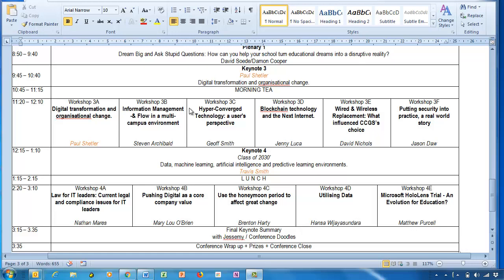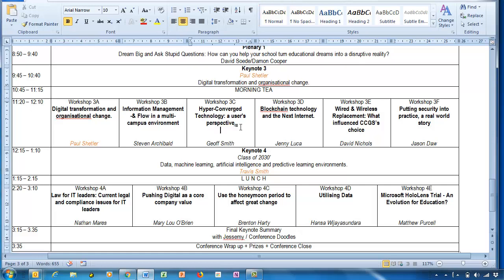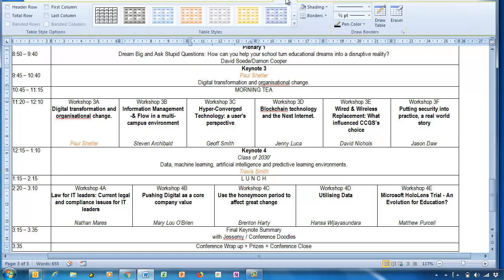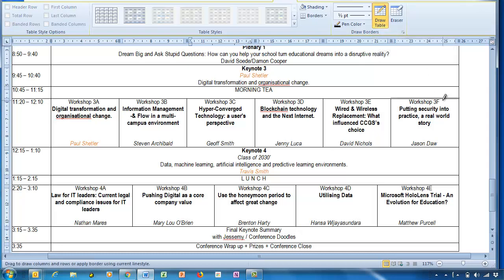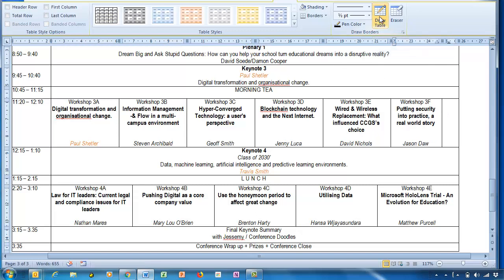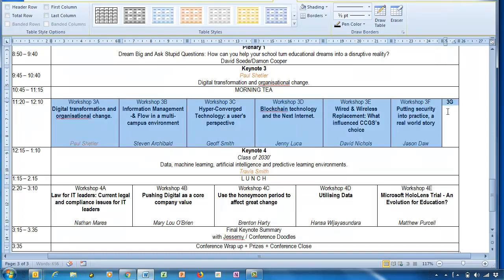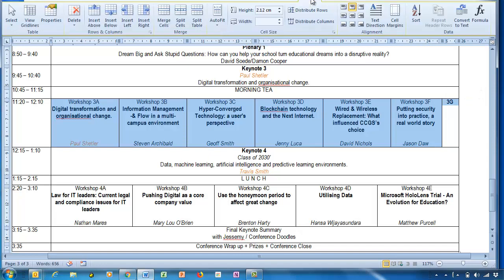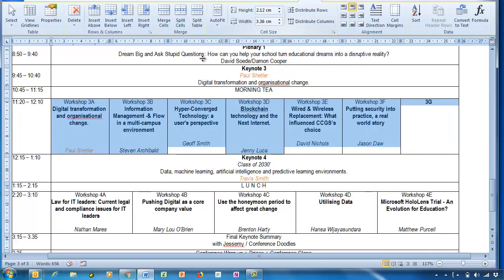distribute columns evenly in Word